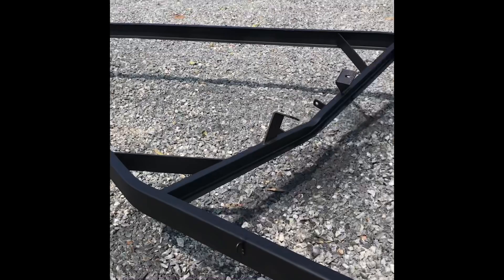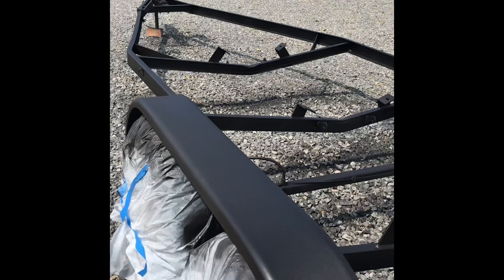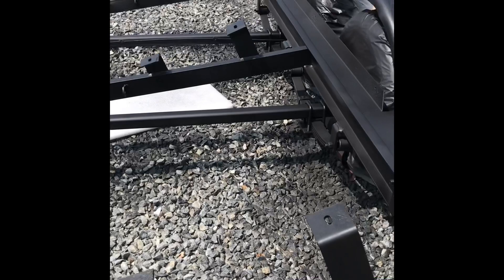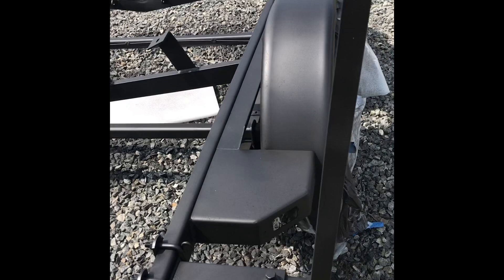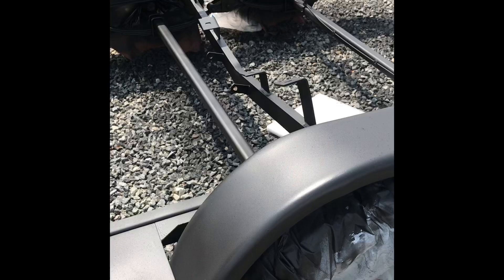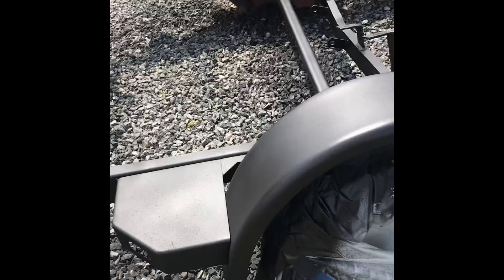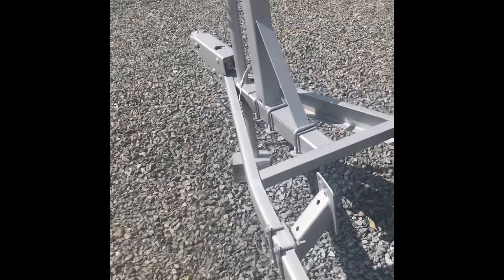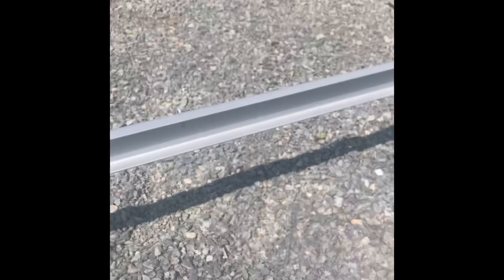Genaro’s Paint Jobs. Project: Boat Trailer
Hello￼￼ everybody! My name is Genaro Hernandez . I have 30+ years of experience with interior and exterior projects. And as you can see above, Plenty of experience with various other types of￼ projects. I love what I do.

￼I work out of the San Diego County area.